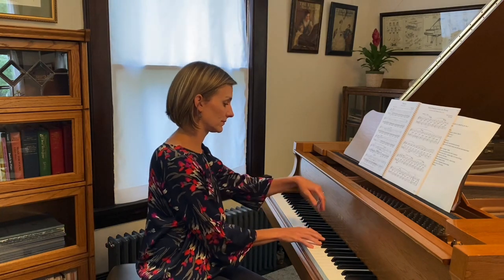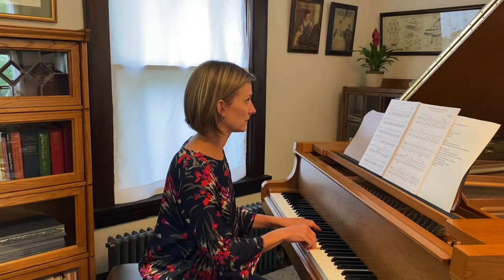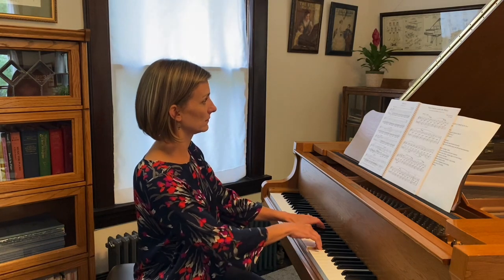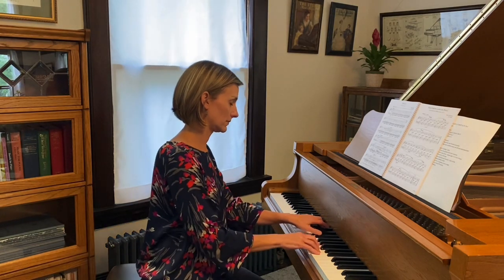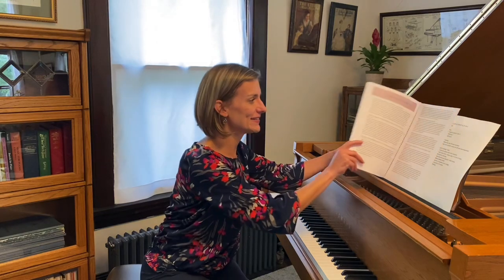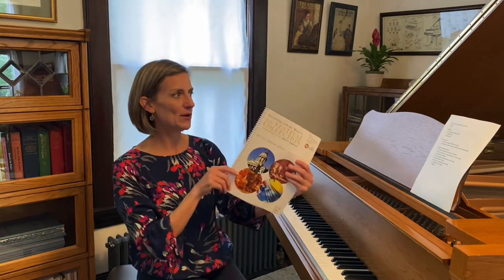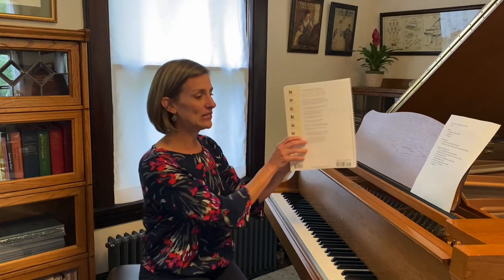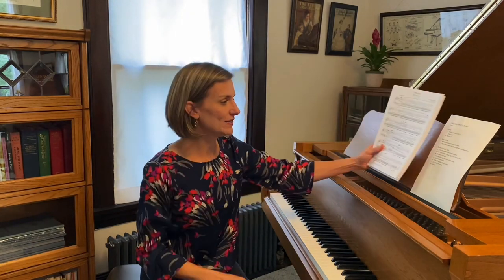How To Teach Chopin Prelude in E Minor Op.28, No.4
Today we’re talking about how to teach the Chopin Prelude in E Minor. This is one of the easiest pieces by Chopin to learn, and one that students can personalize with their own expression. To purchase the Festival Collection book 6, please

0:00 Introduction
1:51 Key signature, chords, and accidentals
2:28 Octaves, four note chords, and m.17
3:47 Triad inversions
6:03 Half step movement
10:04 Feeling the long line
11:38 Balance
12:16 Pedal